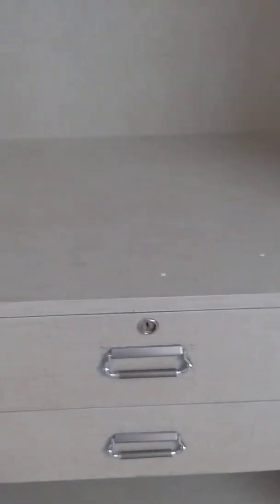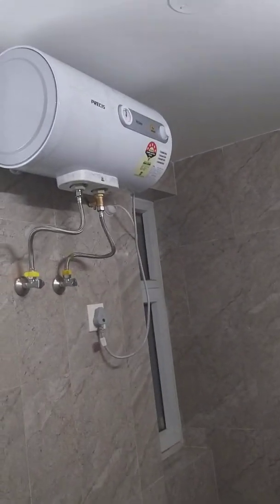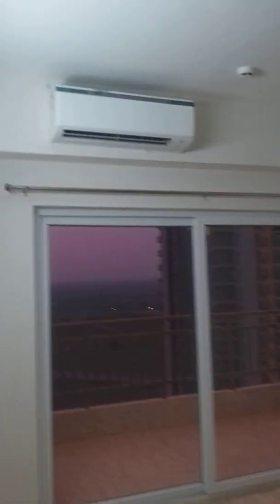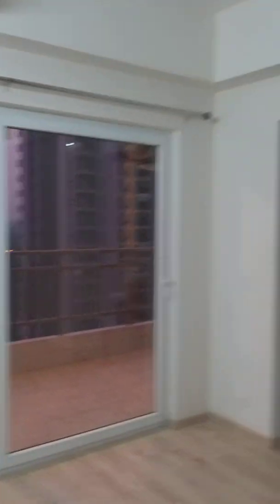Adani Oyster Grande Sector 102 Dwarka Expressway Modular Wardrobes Complete Interior work 9811810355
Brajeshwari Interiors - Call us for modular wardrobes,modular kitchen,3d customized Interior designs, customized furniture,false ceiling,wall decor,paint & polish work,electric fixtures fitting,curtain rods,green balcony makeover,blinds,wall paper,steel fabrication,copper gas pipe fitting,civil work,glass & Aluminium work etc .
Turnkey Projects
We are associated with these brands hafele, Moda,Ozone,Greenply,century ply, action tesa,Greenlam,Merino Laminates, venus ,Asian Paints etc.

Transparency and Specifications is First.
Brajeshwari Interiors
Office Address -Near Puri Emerald  Bay, Sector  104 , Dwarka Expressway , Gurugram

Our Sister Firm -
Shree Balaji Realtors

Sale - Purchase - Rent